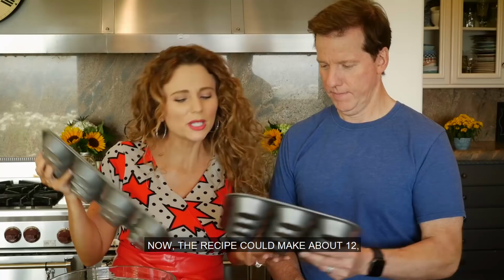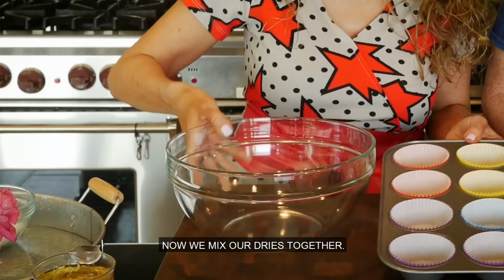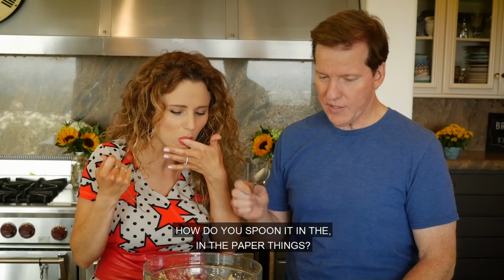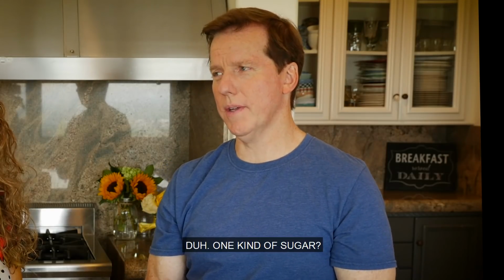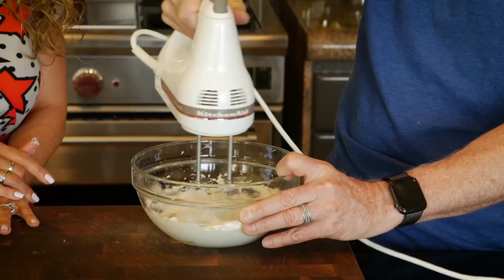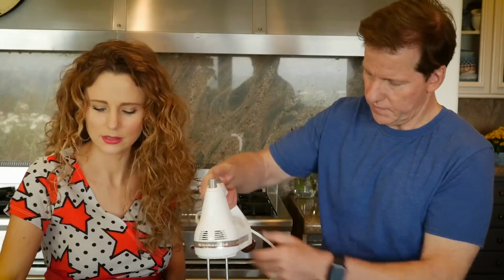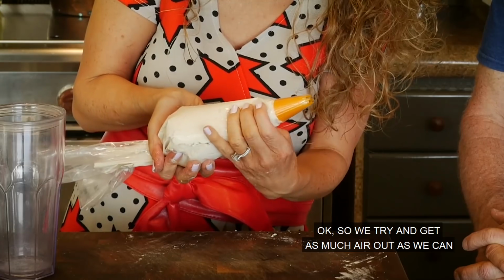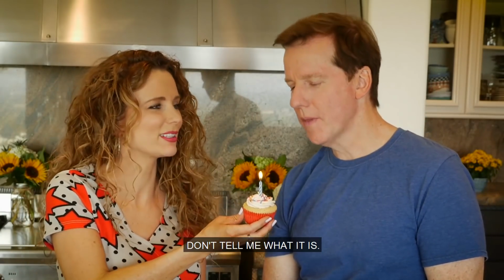How to Make Perfectly Vanilla Vegan Cupcakes!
See what happens when my husband, Jeff Dunham, joins me in the kitchen to remake the vegan vanilla cupcakes that I made for his birthday!  / VEGAN  / GLUTEN FREE / AUDREY DUNHAM / JEFF DUNHAM /

Note: Add 1/4 tsp. of xanthan gum to the dry mixture If your gluten free all-purpose flour blend doesn't already contain it:

OR...

I use Quality Sprinkles brand sprinkles, which can be found on Amazon.com. They are naturally vegan but still offer nice, bright colors!

**Please note: the new gluten free version of this recipe now includes extra virgin olive oil, and also makes closer to 17 cupcakes total!